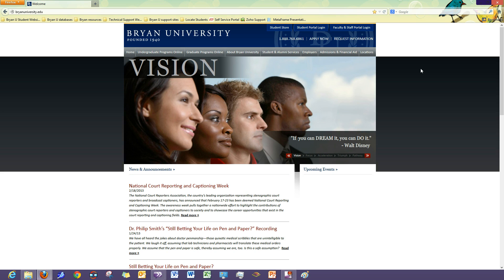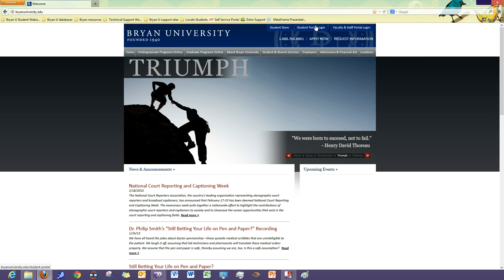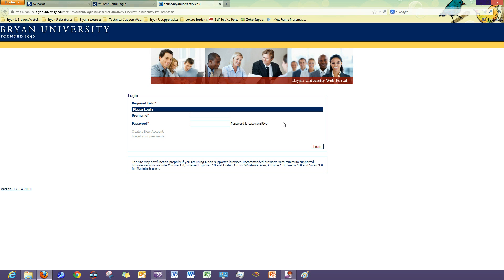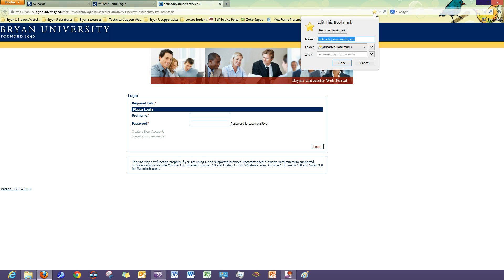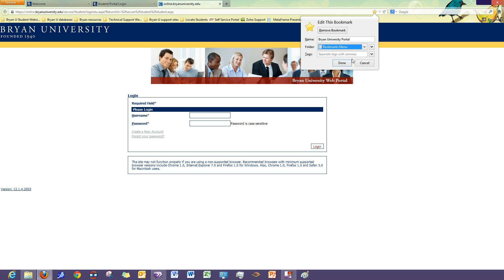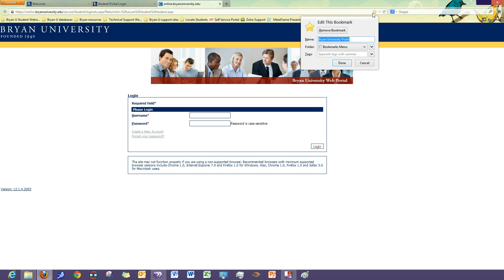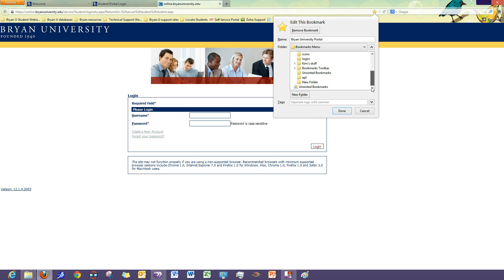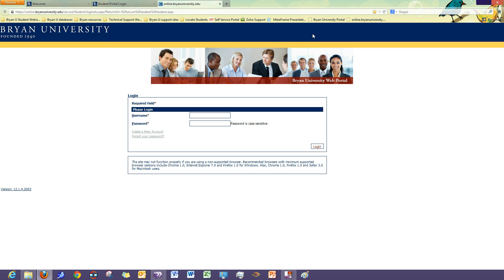How to Bookmark a Webpage Using Firefox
This video will show how to bookmark a webpage using Firefox. The example used is of the Bryan University student portal home page.